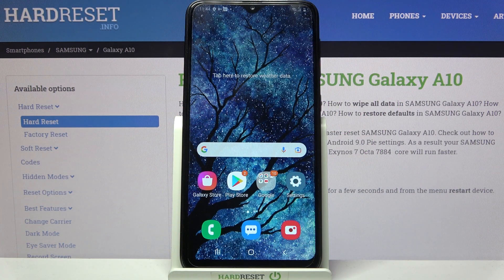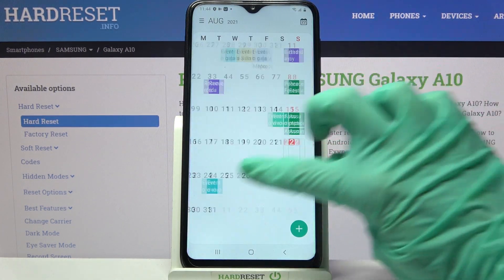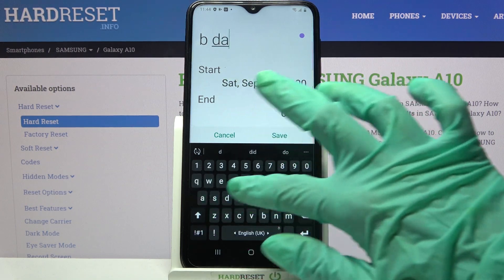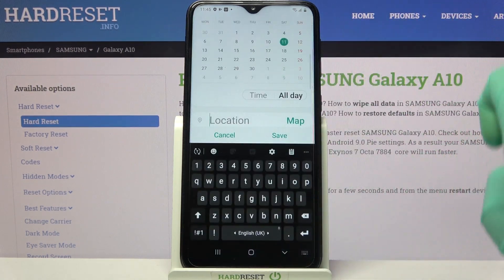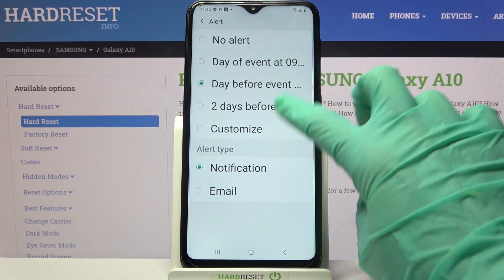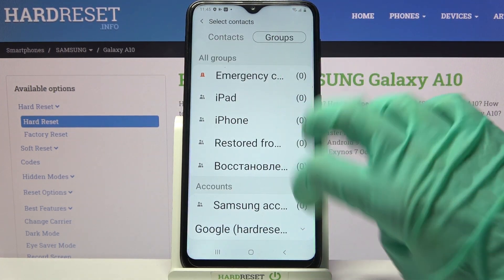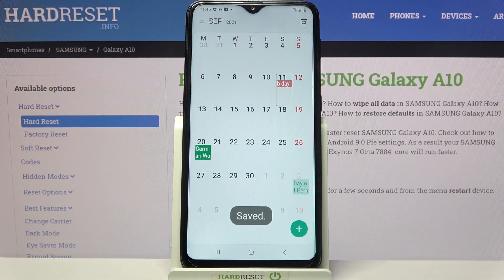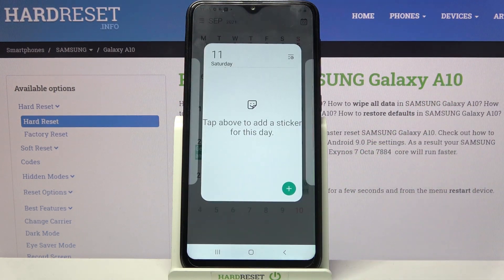How to Add Event to Calendar in SAMSUNG Galaxy A10 – Use Calendar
If you want to know how to add an event to the calendar in SAMSUNG Galaxy A10, watch this tutorial. Our expert will show you how to use the calendar in SAMSUNG Galaxy A10, so follow the instructions and discover how to add a new event, goal or how to set up a reminder. Start using the Calendar app to help you organize your time, add all the important events and let this app send you notifications. Discover more useful Apps and features in SAMSUNG Galaxy A10 - visit our YouTube channel.

How to add event to calendar in SAMSUNG Galaxy A10? How to save the date in SAMSUNG Galaxy A10? How to use calendar in SAMSUNG Galaxy A10? How to create event in SAMSUNG Galaxy A10? How to Set up Reminder on SAMSUNG Galaxy A10? How to Add Calendar Notification in SAMSUNG Galaxy A10? How to Customize Calendar in SAMSUNG Galaxy A10?  How to add event to Google Calendar in SAMSUNG Galaxy A10?